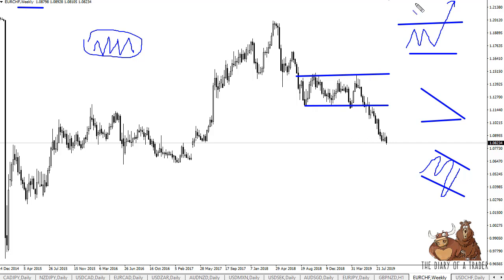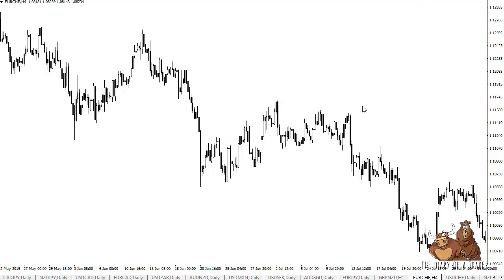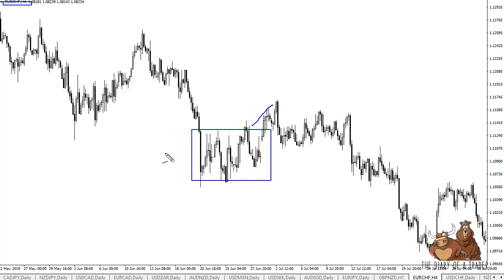How to Trade False Breakouts | false breakout strategy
In this video, we will show how to avoid false breakouts and trade with them successfully.

what is false breaktout

False-breakouts are exactly what they sound like: a breakout that failed to continue beyond a level, resulting in a ‘false’ breakout of that level.

False breakout patterns are one of the most important price action trading patterns to learn because a false-break is often a very strong clue that price might be changing direction or that a trend might be resuming soon. A false-break of a level can be thought of as a ‘deception’ by the market because it looks like price will breakout but then it quickly reverses, deceiving all those who took the ‘bait’ of the breakout.

It’s often the case that amateurs will enter what looks like an ‘obvious’ breakout and then the professionals will push the market back the other way